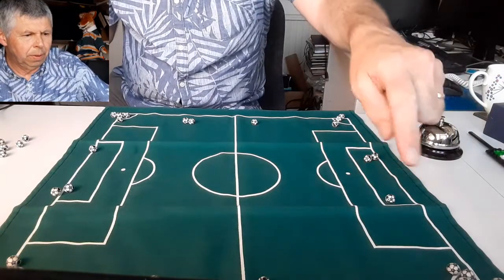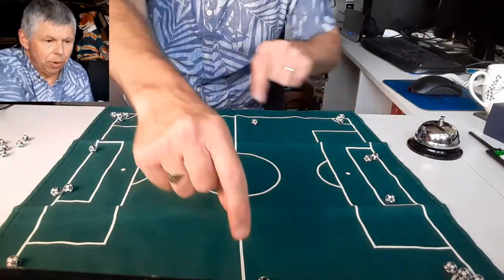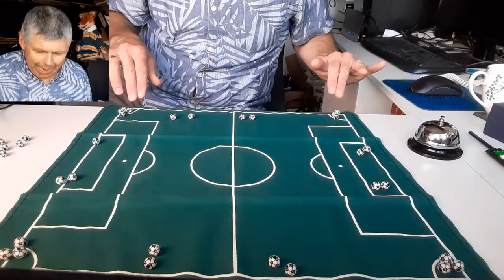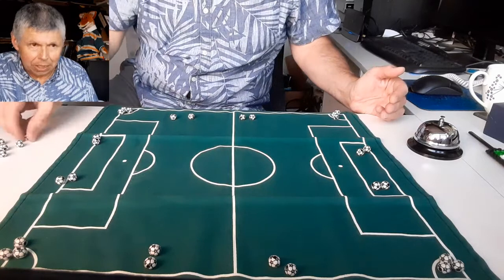Football Frenzy! // Tutorial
The Great Grandad Woo Ding explains the inner workings behind 'Football Frenzy' as well as adding some helpful tips..

- The Great Woo Ding